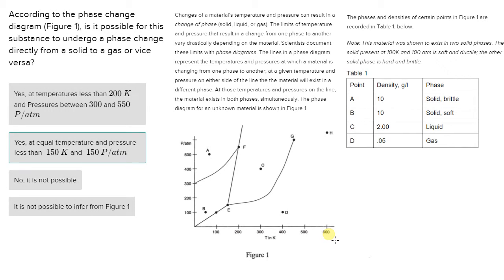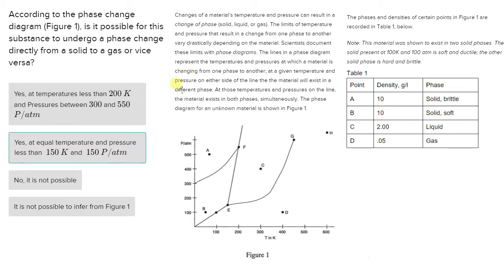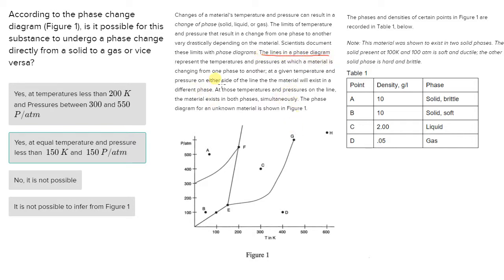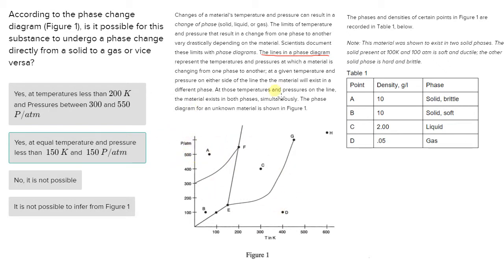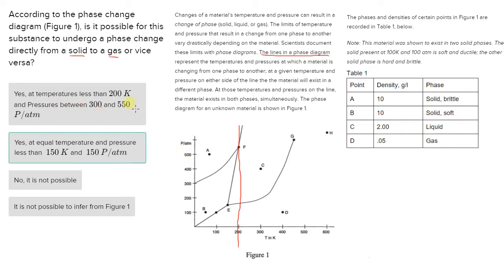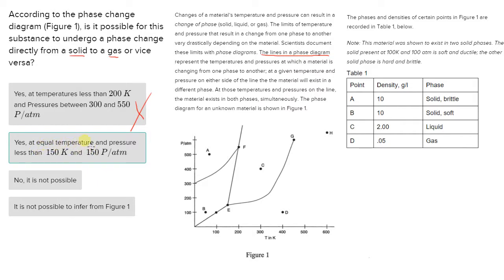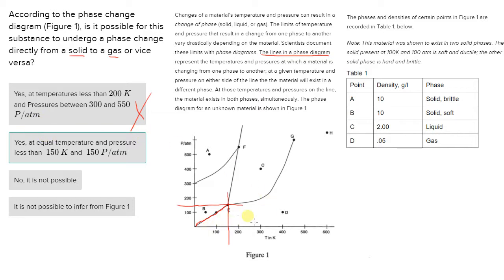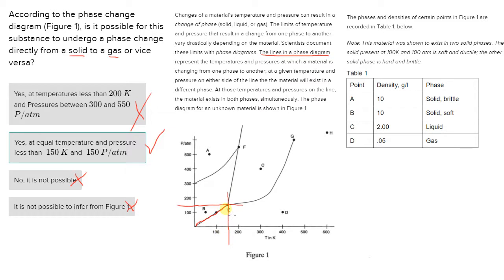6849 ACT Science Data Interp Sublimation